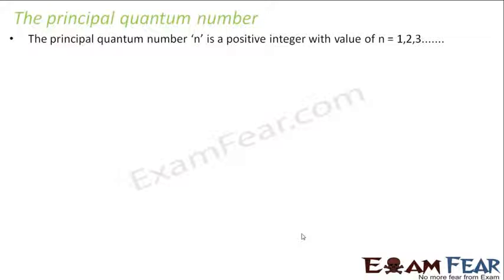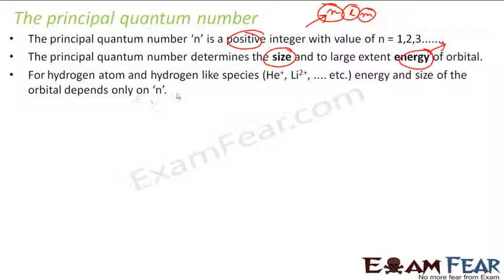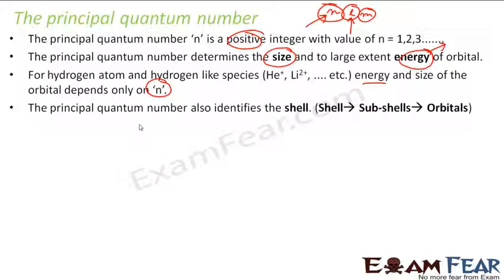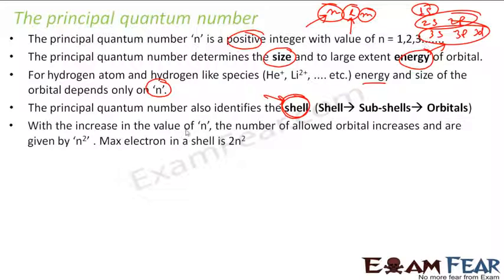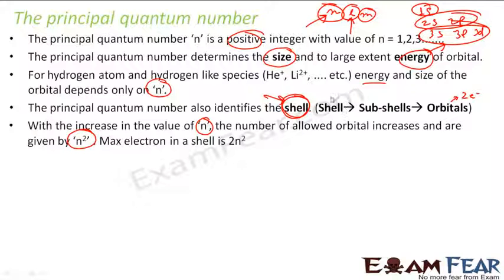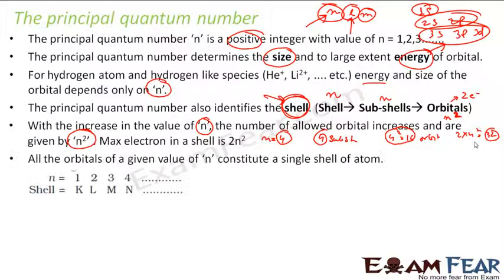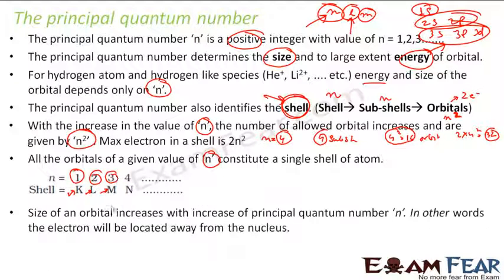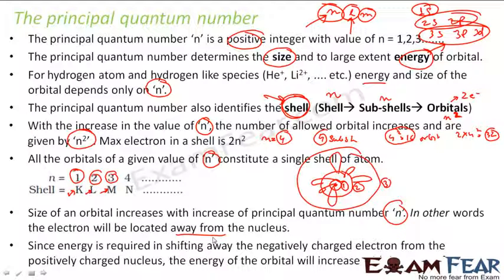Chemistry Structure of Atom part 28 Principal quantum number CBSE class 11 XI